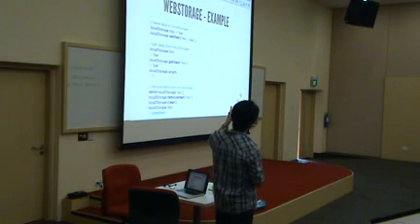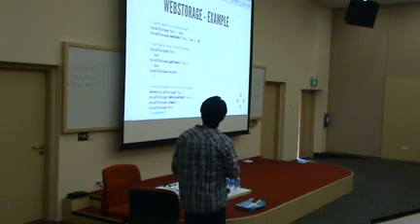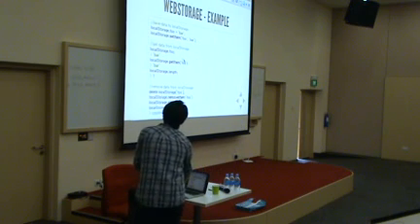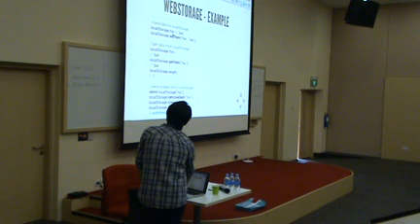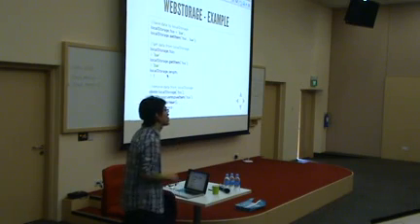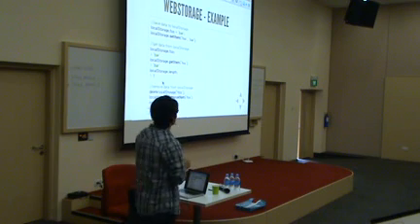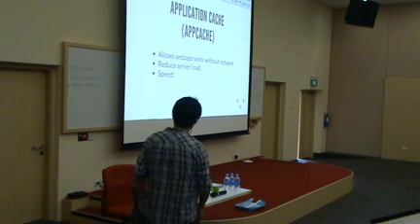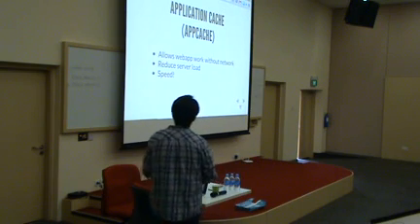Day 2 - HTML5 API Basic(Part 1)